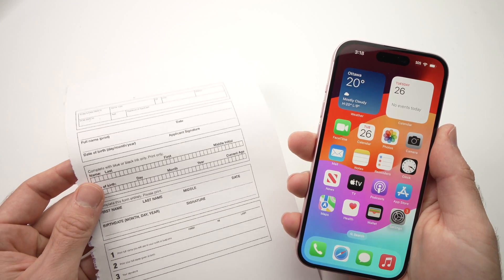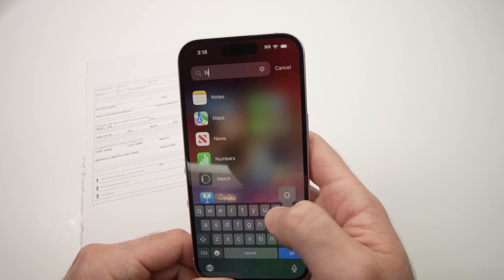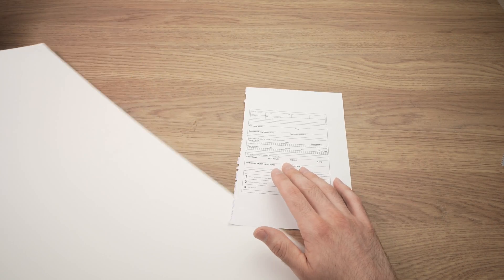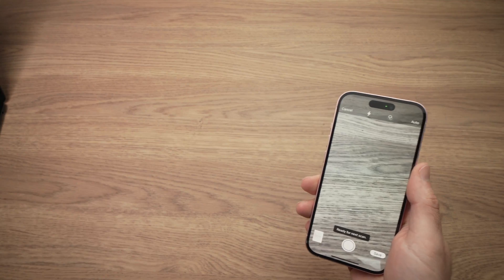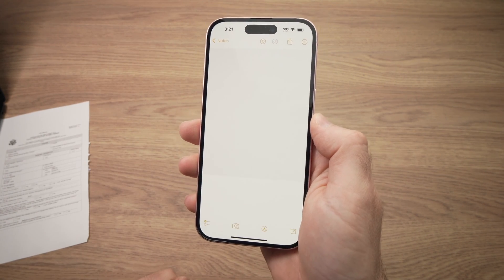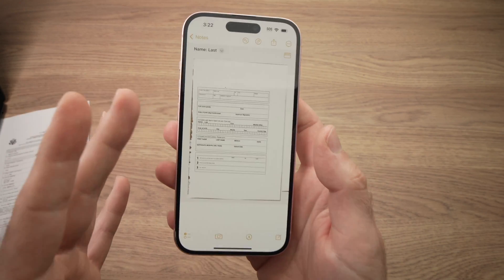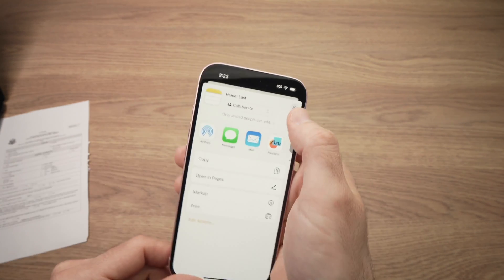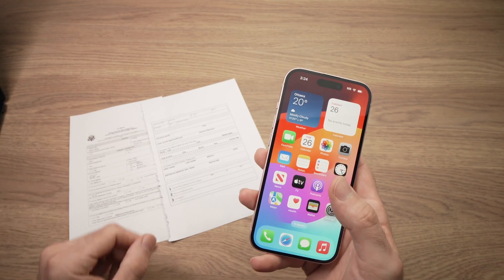iPhone 15/ Pro / Plus: How To Scan Documents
Here is how to scan documents using your iPhone 15/ Pro / Plus. No need to download any apps, it's all included with your iPhone.